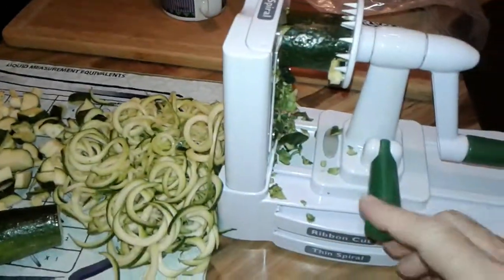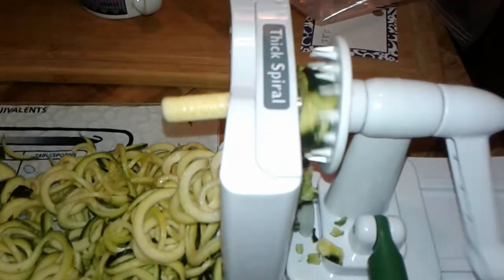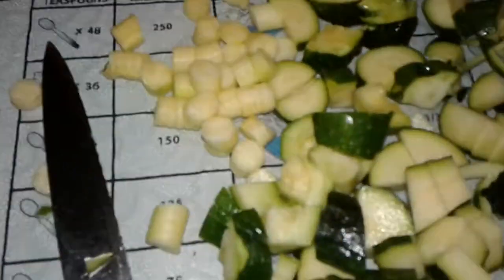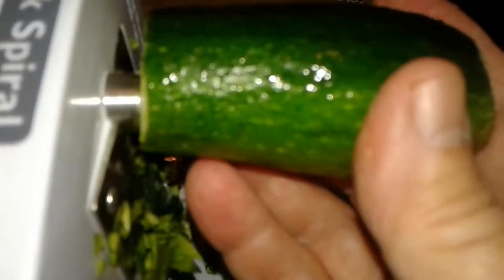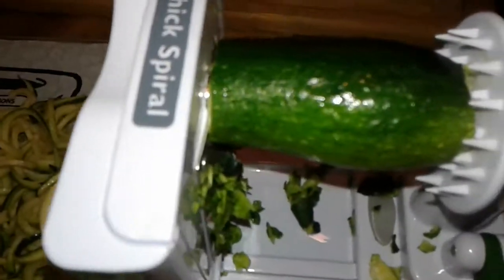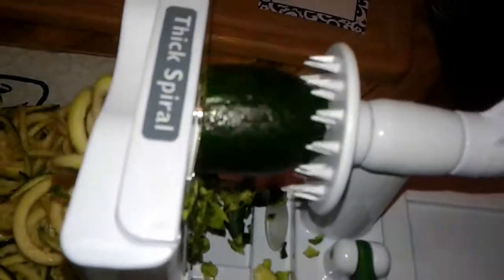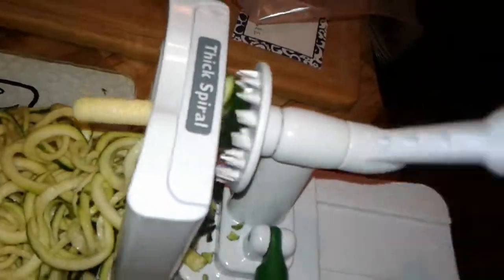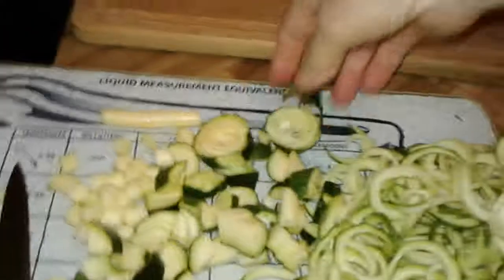Making Veggetti Zucchini Pasta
I make videos for family, friends, and for my customers to review a tutorial, most of those videos are private and require a link to view. All viewers who visit here are my guests.

My life centers around learning and teaching traditional handcrafts,  animal welfare, sustainable living, and repurpose-recycle projects. A purchase of my handcrafts and digital publications helps, and I very much appreciate any purchase. Links to my Blog, Etsy Store, Ravelry page, and other online platforms are on my "About page," I hope you will come visit me at all of them.

I made this video to show friends and family how the Veggetti works.  I used it to spiralize zucchini to use in place of pasta for the homemade marinara sauce.